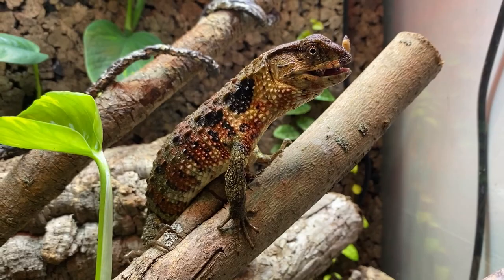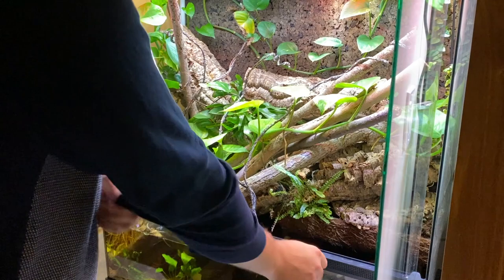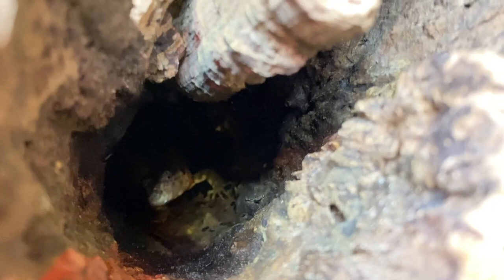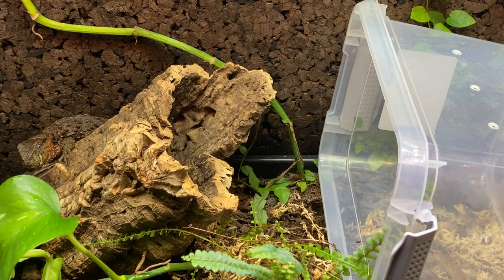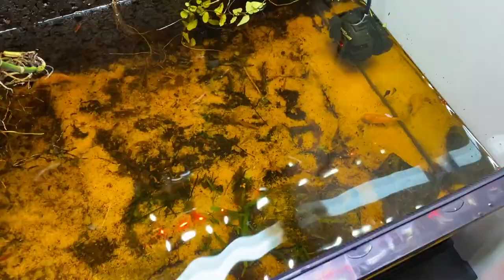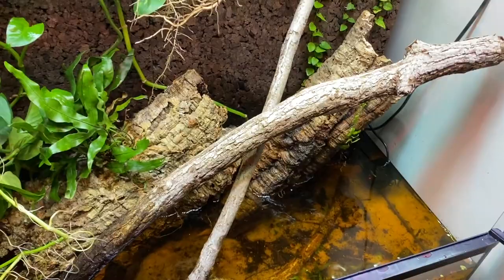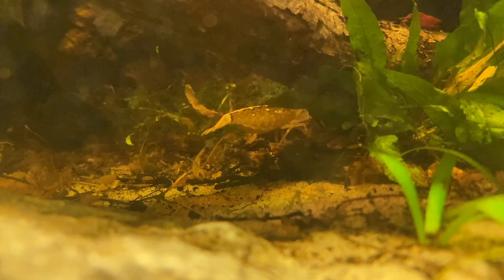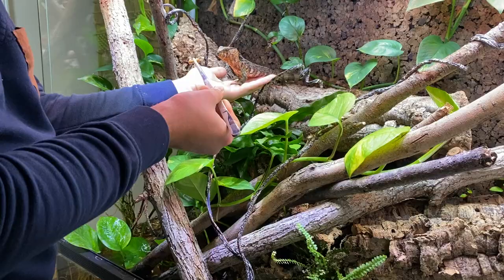I TORE DOWN MY PALUDARIUM! CHINESE CROCODILE LIZARDS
In today's video I'll be completely tearing down my Chinese crocodile lizard (Shinisaurus crocodilurus) paludarium and redoing the whole setup! Find out why I decided to do this and see what it looks like now!